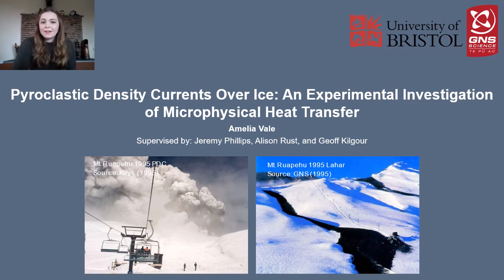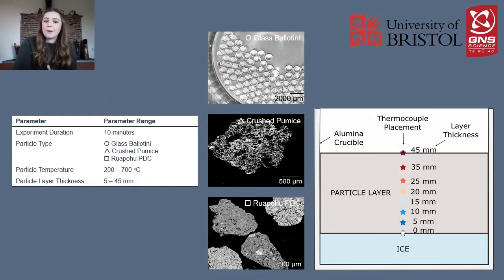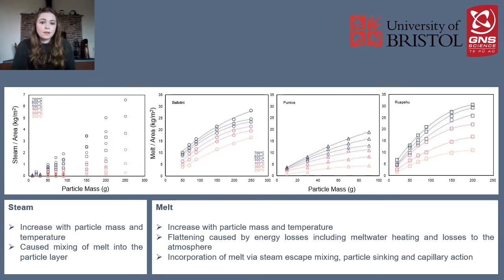Amelia Vale (University of Bristol) VMSG Conference 2022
In this flash talk Amelia Vale (University of Bristol) shares their work on 'Pyroclastic Density Currents Over Ice: An Experimental Investigation of Microphysical Heat Transfer Processes'